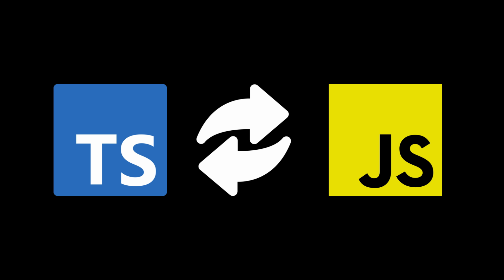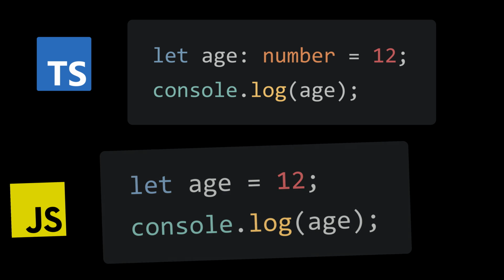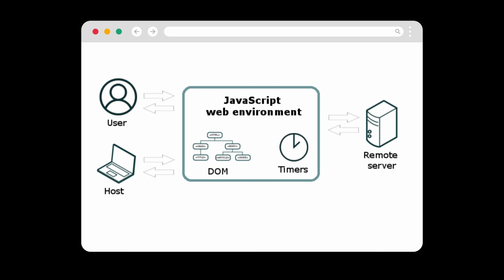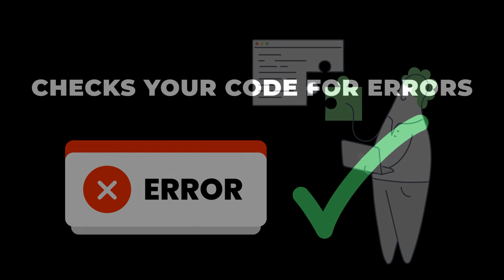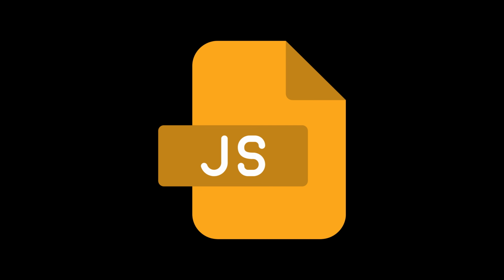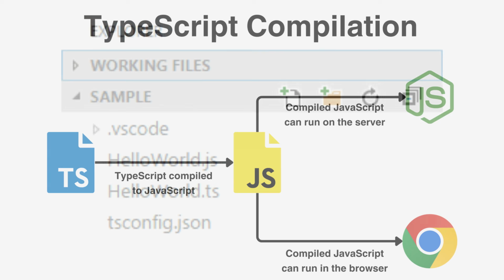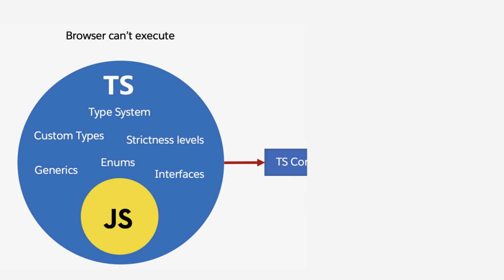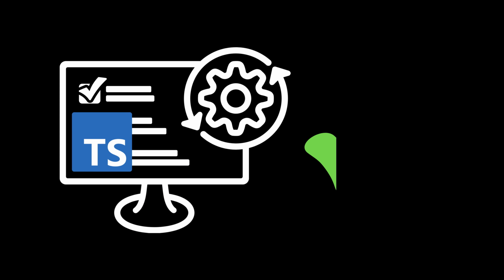How TypeScript Works | Compilation to JavaScript Explained Simply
In this video, we’ll learn how TypeScript works behind the scenes. TypeScript code doesn’t run directly in the browser—it’s first converted into JavaScript through a process called compilation. I’ll explain what that means in the simplest way, perfect for beginners and students. Whether you're just starting out or learning programming in school, this will make TypeScript crystal clear.

Watch till the end to understand how TypeScript helps you write safer code and turns it into JavaScript that browsers understand.

Next video: Installing TypeScript and writing your first program.